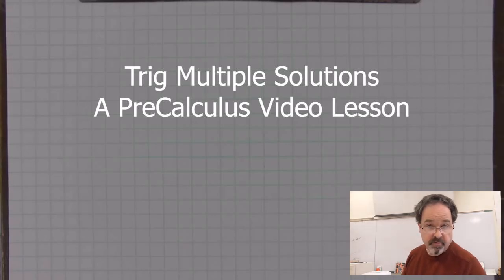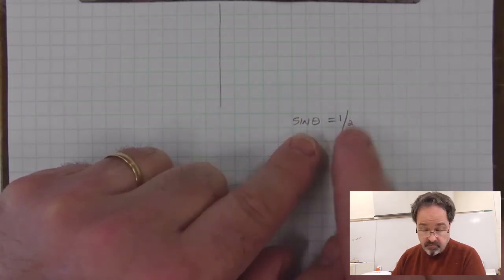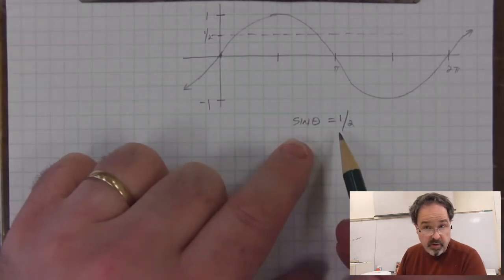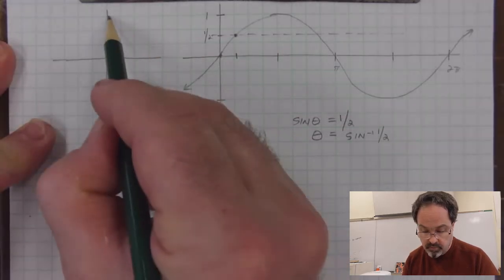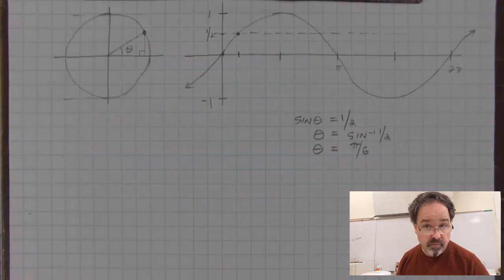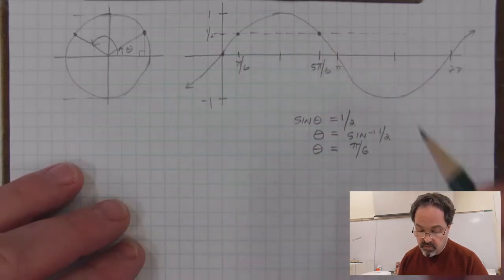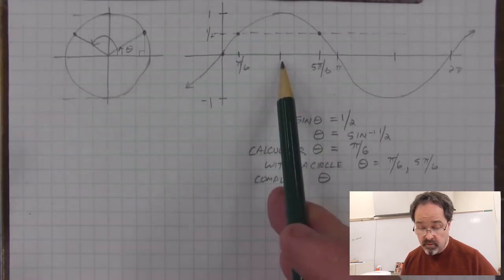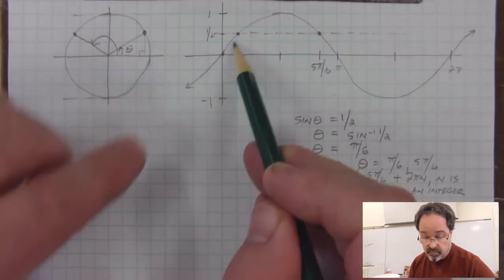VLSos Trig Multiple Solutions